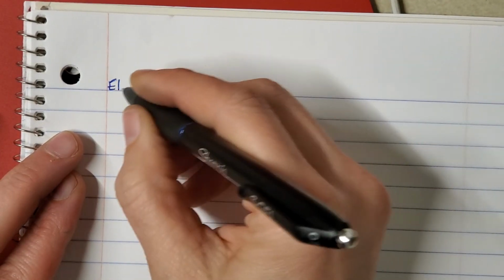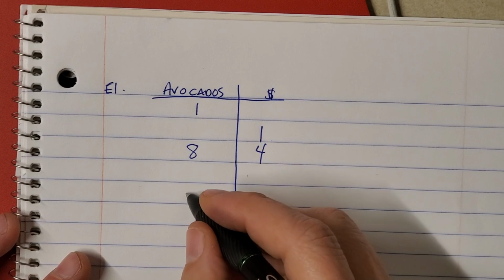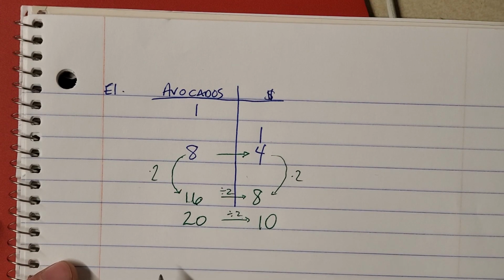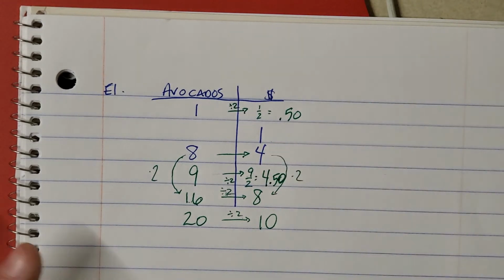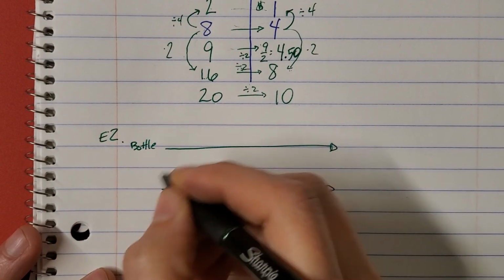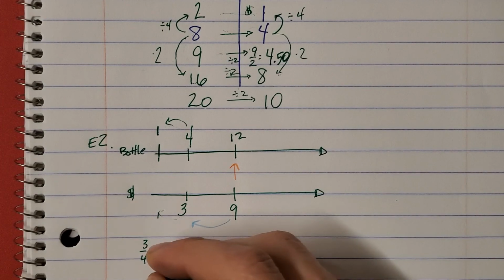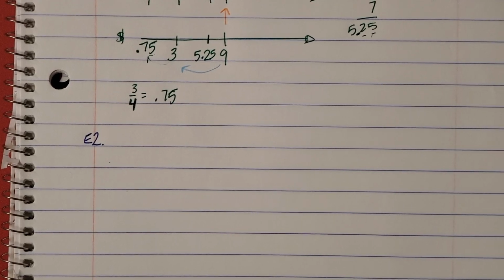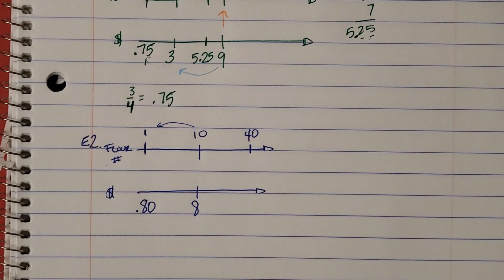Ratios Illustrative 2h